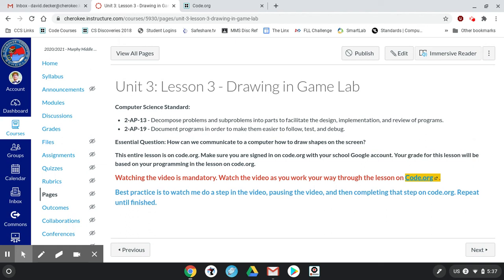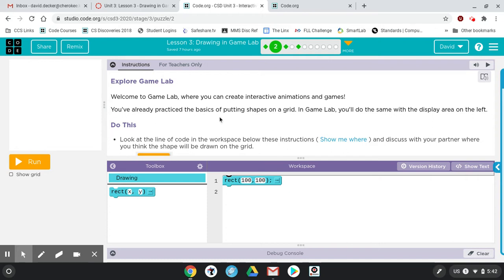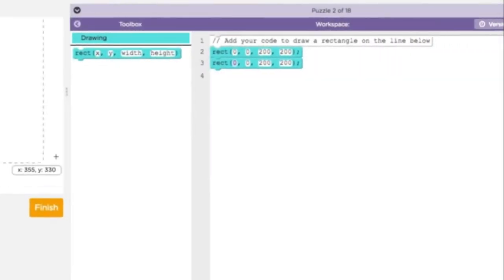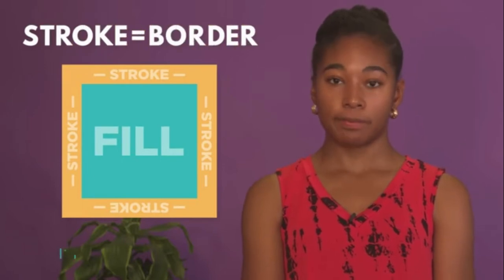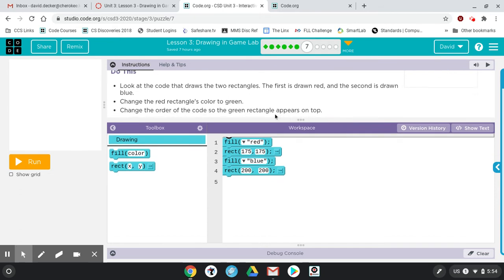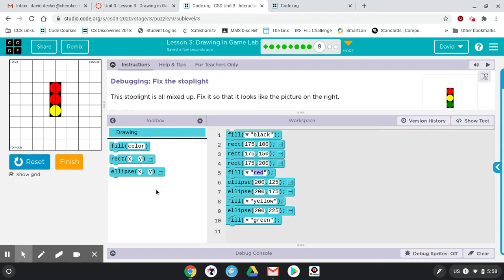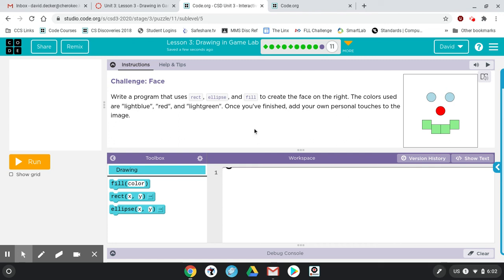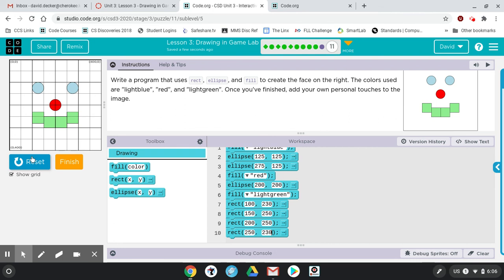CSD Unit 3: Lesson 3 Drawing in Game Lab